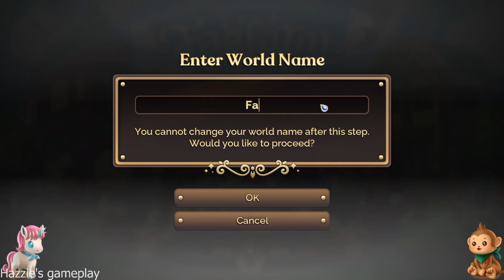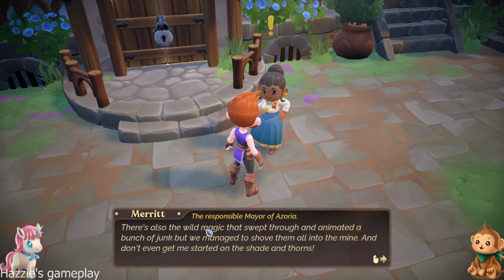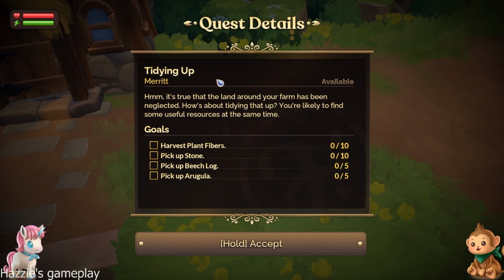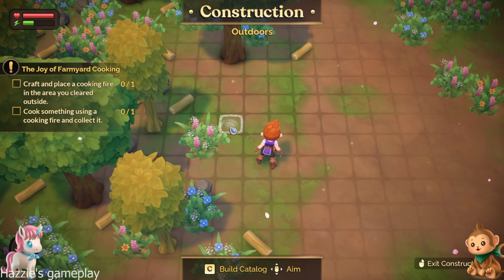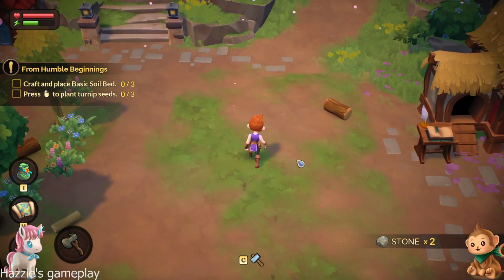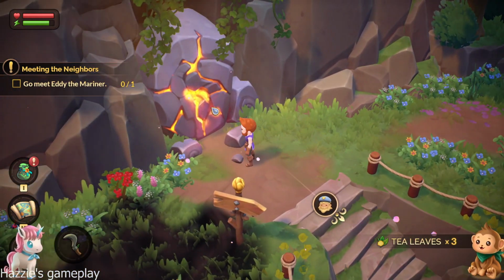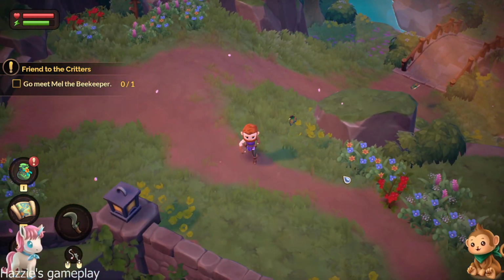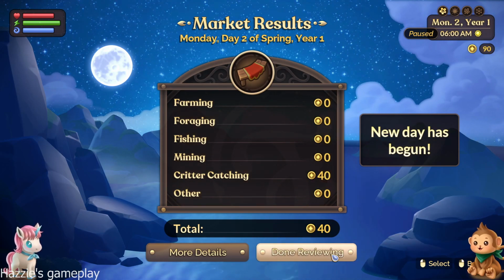Fae Farm - An Adorably Magical World To Get Lost In - Gameplay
Fae Farm is an adorable world with magical aspects that is perfect for a cozy RPG farm sim. If you enjoy games like Animal Crossing and Stardew Valley, then this might be another game perfect for getting lost in. The art reminded Hazzie of Polly Pocket. Tons of cozy vibes! (Disclosure: We received a free review copy of this product

We are back on TikTok!